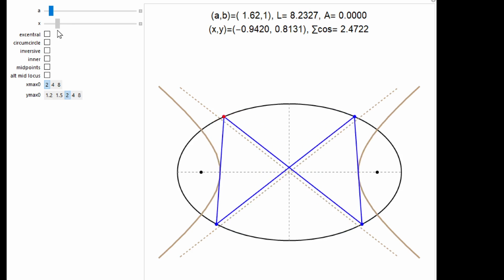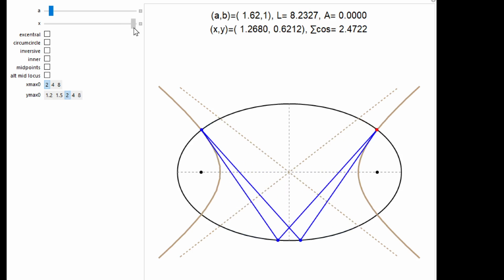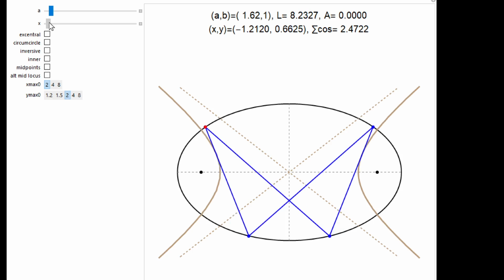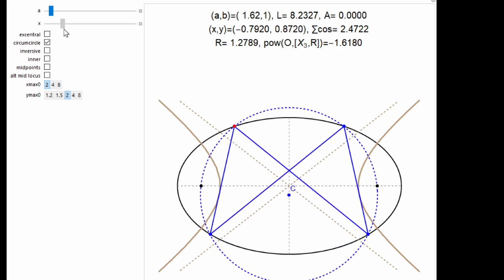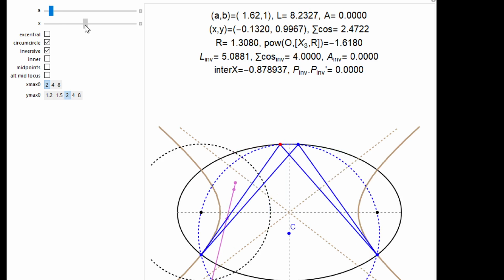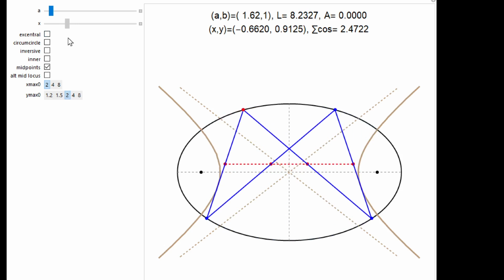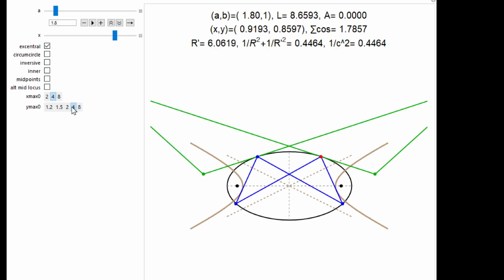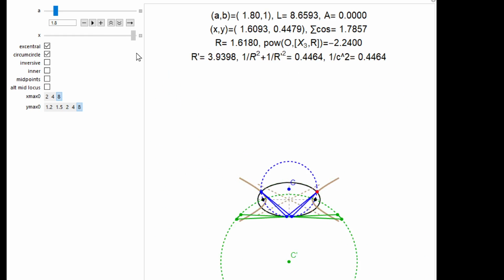Self-Intersected Four Periodics in the Elliptic Billiard: Chockfull of Properties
The video shows the property-rich family of self-intersected 4-periodics in the elliptic billiard. A few of the properties covered:

a) constant perimeter
b) vertices concyclic with foci. this implies the inversive polygon with respect to a focus degenerates to a segment;
b.1) [not shown]: power of the center wrt to circumcircle is constant.
c) side midpoints are collinear on horizontal line. their locus is an 8-shaped curve
d) the vertices of the "excentral polygon" are also concyclic with the foci.
d.1) the power of the center with respect to the excentral circumcircle is also constant and equal to b.1.